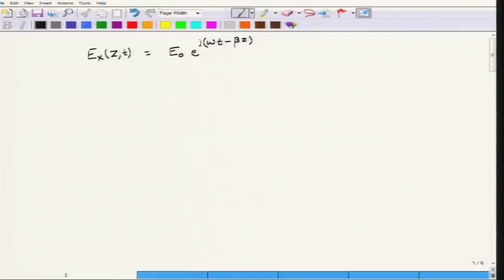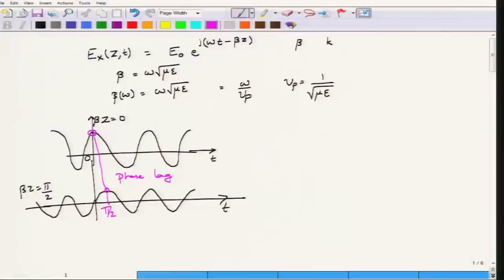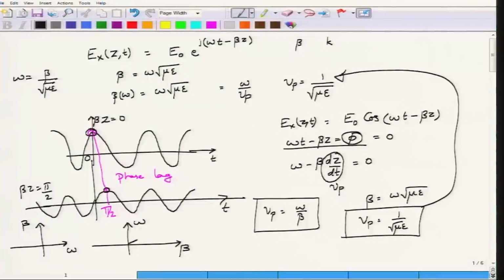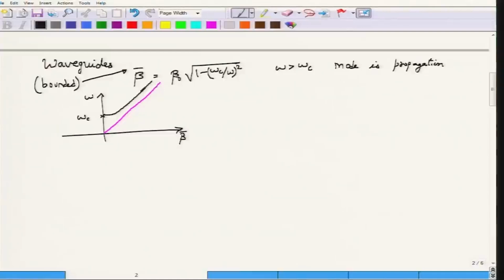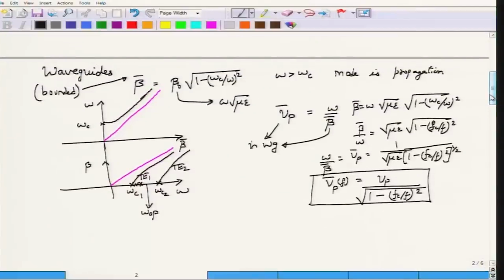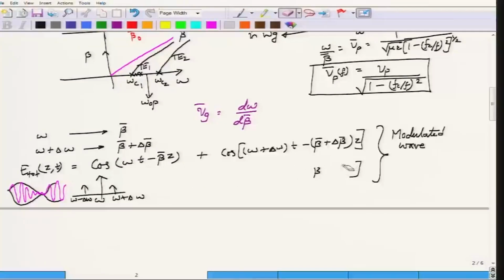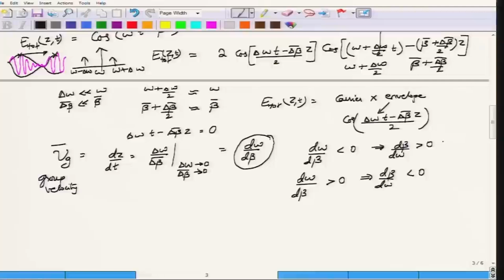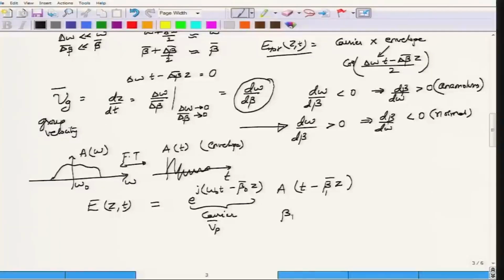Group velocity & Phase velocity